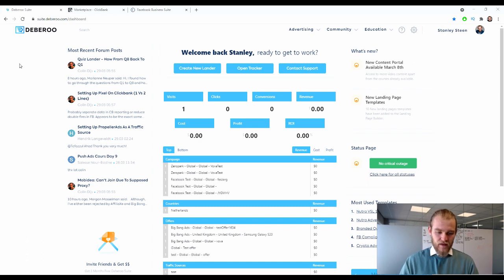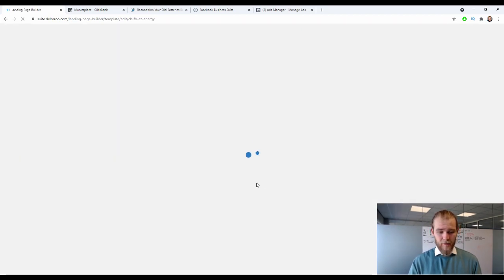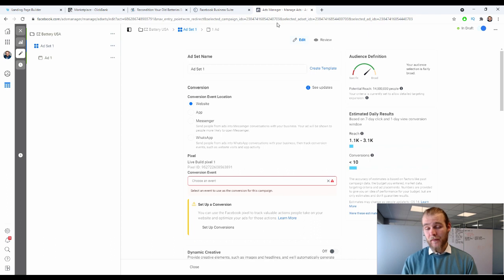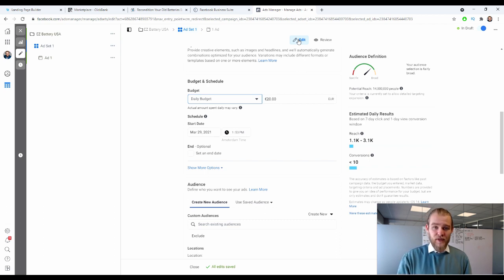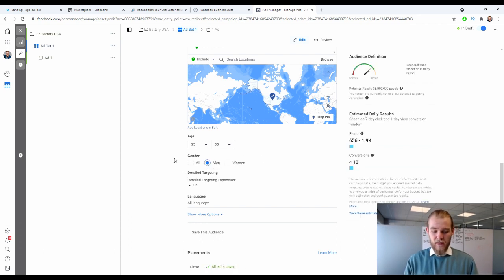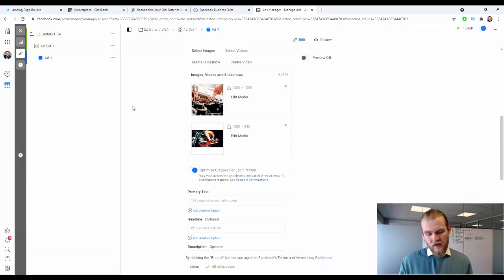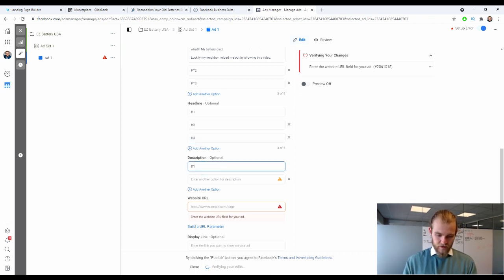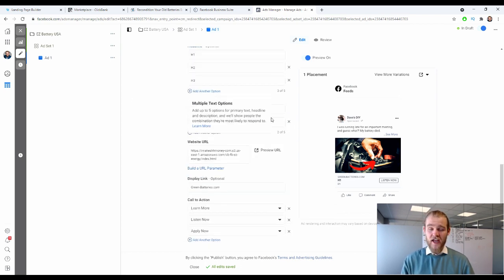How to Make Money With ClickBank Using Facebook Ads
In this video, Deberoo coach Stanley Steen will show you how you can create your very own CPA Marketing Campaign, using Facebook Ads. In this specific example, he will promote a ClickBank product in the Do It Yourself (DIY) vertical.